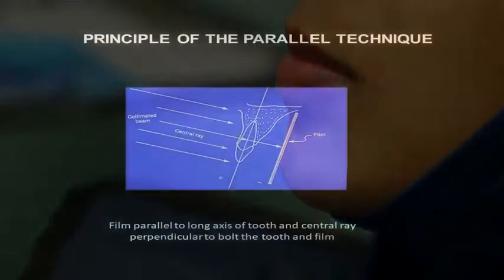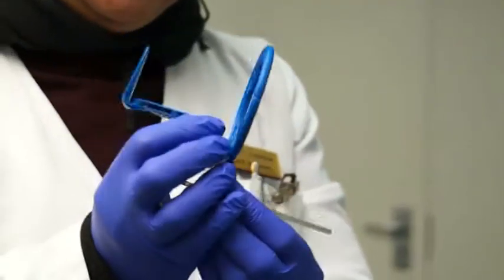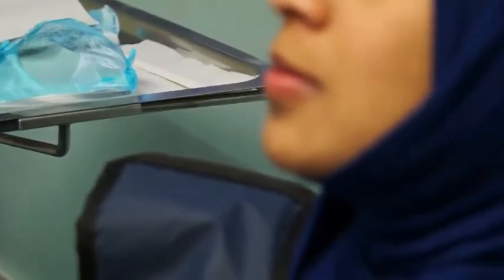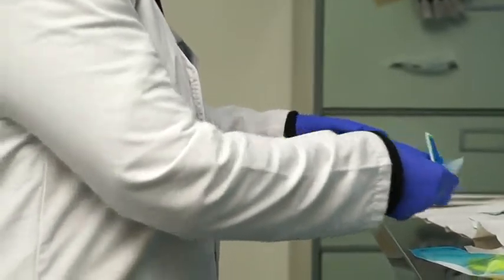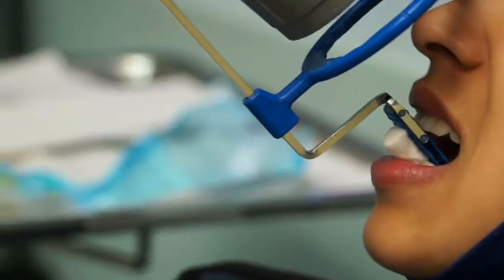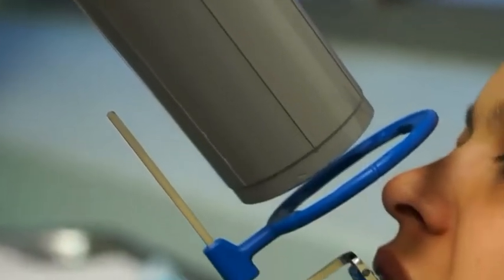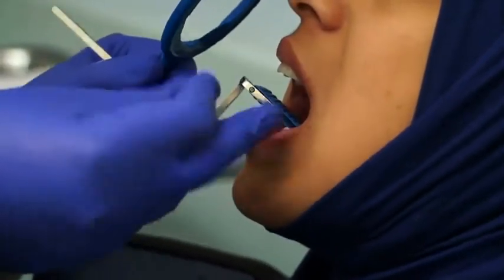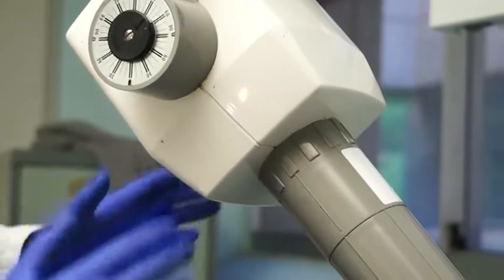Parallel technique maxiliary anterior region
UWC dentistry